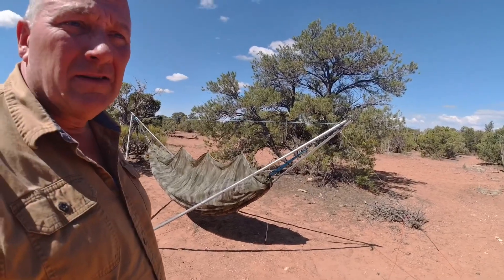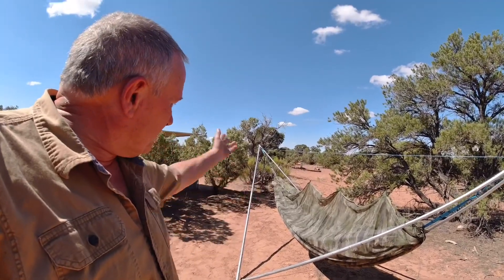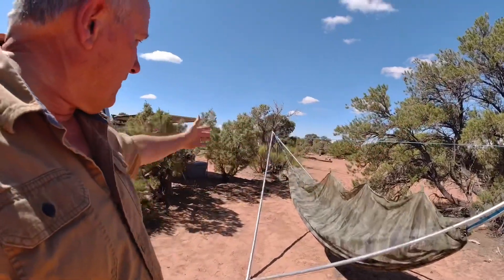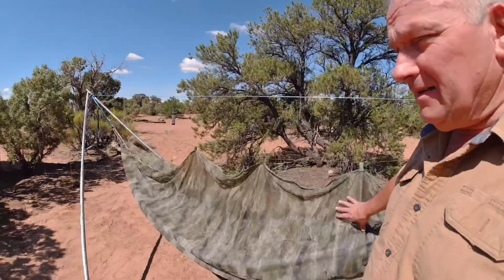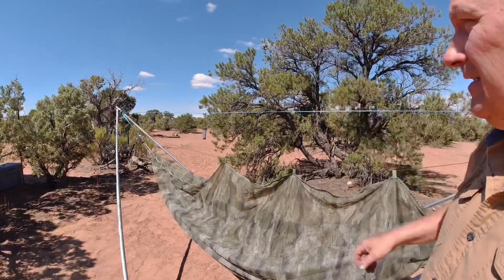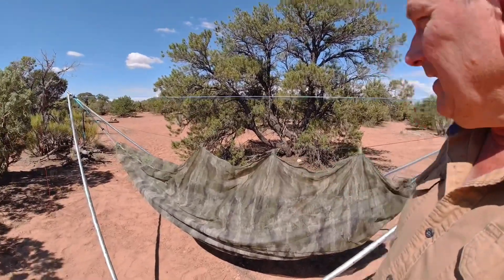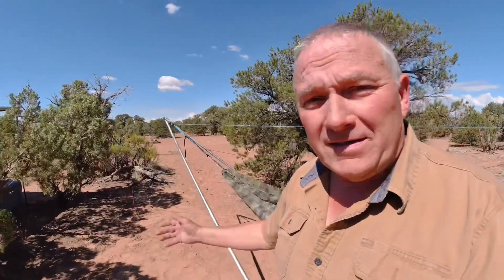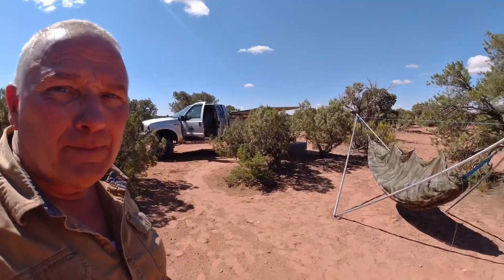Good Water Rim Camp Quick Clip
I’m hammock camping as much as possible every week of the year, but I use my Wilderness Innovation Poncho as my hammock, it’s made to do that. My DIY hammock stand is one of my favorite ways to hang when I’m camping out of my truck. I don’t ever have to worry about trees, particularly the scrawny trees on the desert. This clip is just a quick run down of my sleeping set up. I’m using a Slider Bug Net to keep the millions of no-see-ums off me so I can sleep. I love the Xtreme HD Poncho I’m using for the hammock, there is no stretch in the fabric at all so my lay is flatter even on my sides, it does not squish my sides. The Osni Blanket is a nice light cover for cozy sleeping.